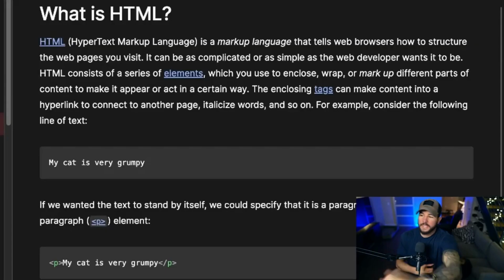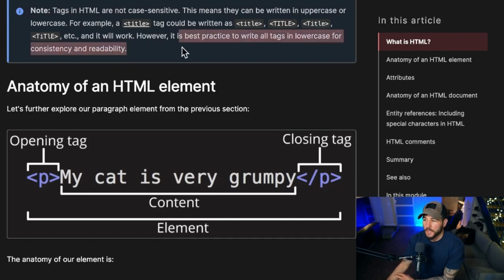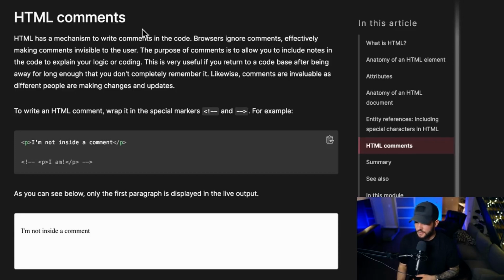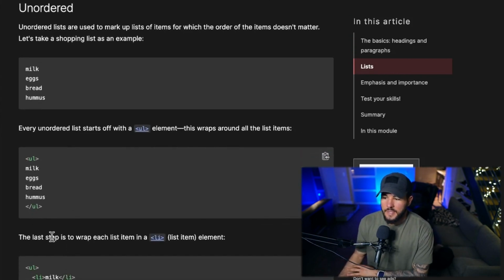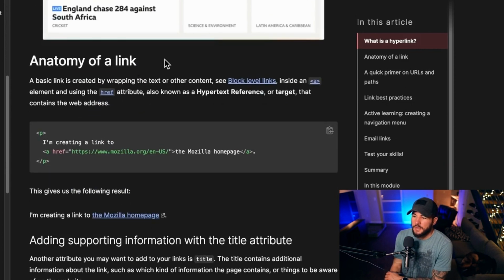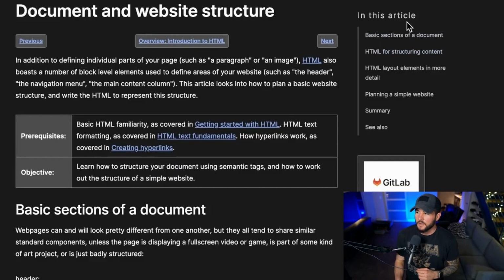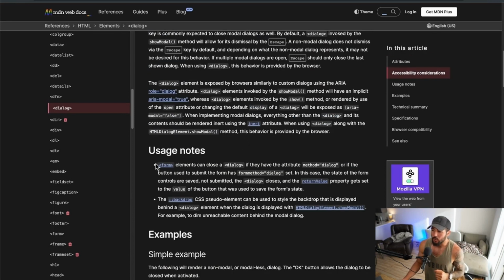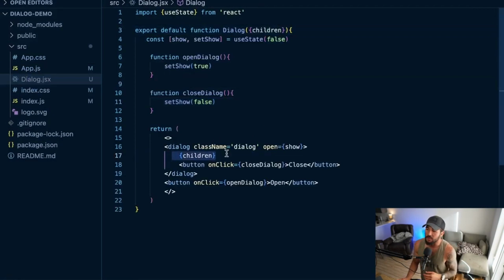HTML for Beginners: 1.5-Hour Intensive Guide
Kickstart your journey into web design with our concise, 1.5-hour HTML crash course! This tutorial is ideal for beginners, covering the essential aspects of HTML, including basic syntax and text formatting. By the end of this course, you'll have a solid foundational knowledge to create your own web pages. Whether you're looking to enhance personal projects, initiate a new career, or simply learn a new skill, our guide provides a quick yet thorough understanding of HTML, propelling you towards coding proficiency.

Timestamps:
00:00:35 - What's HTML?
00:14:37 - What are HTML Attributes?
00:28:22 - How Do HTML Comments Work?
00:31:28 - HTML Titles and Paragraphs
00:40:47 - HTML Lists
00:46:43 - HTML Emphasis and Importance
00:53:09 - HTML Linking
01:09:47 - HTML Document Structure
01:20:52 - HTML Dialogs